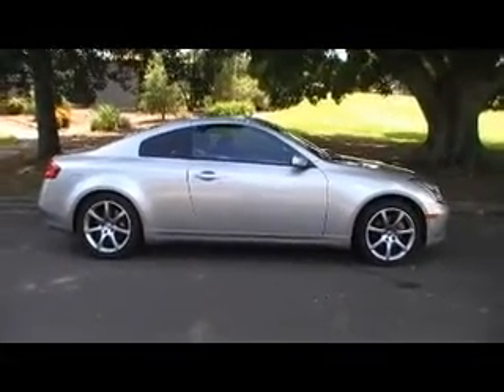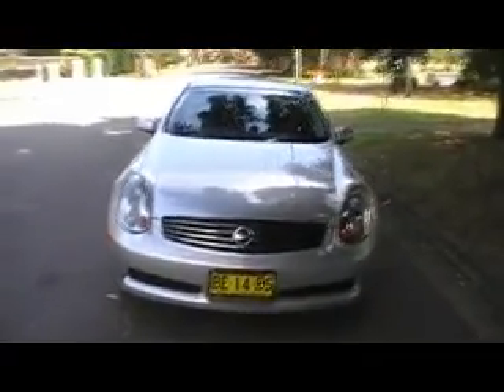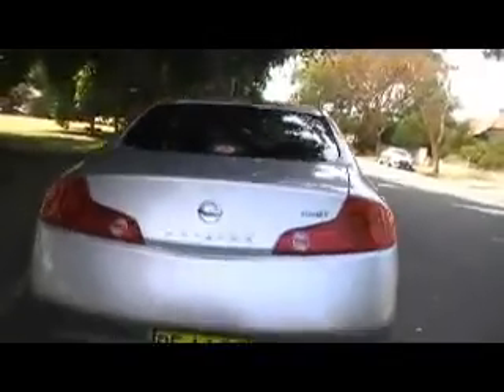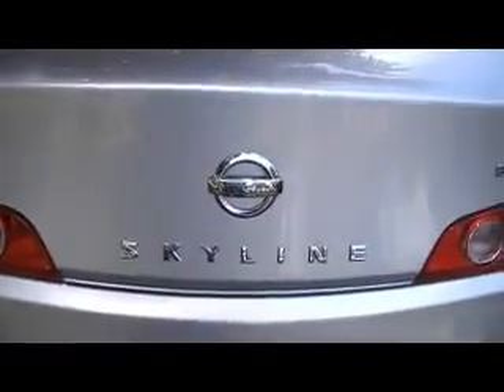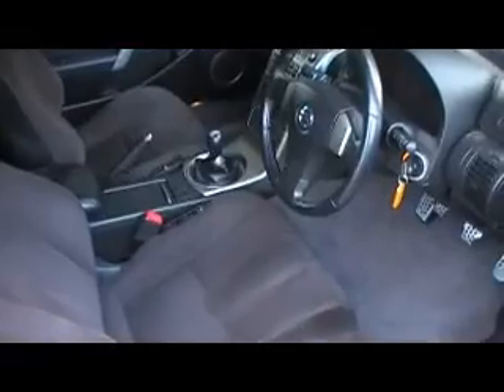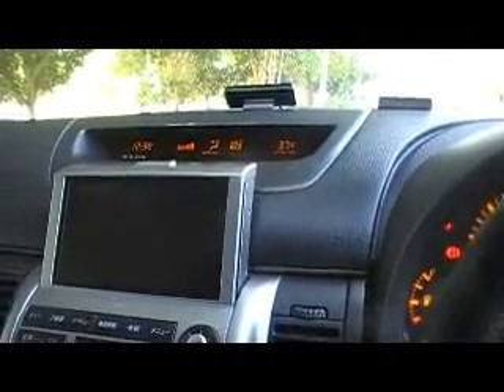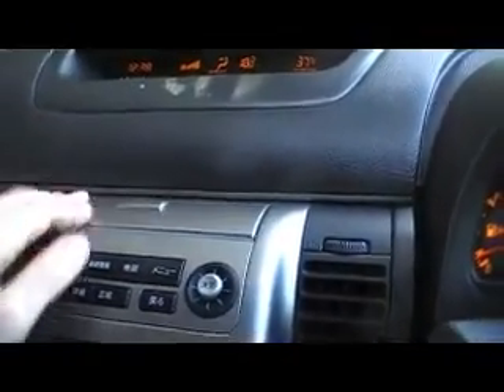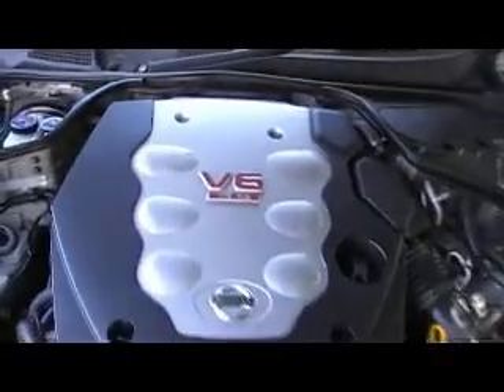Brembo Manual Infinity 350Gt V35 Coupe @ Edward Lee's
Brembo Manual 350Gt V35 Coupe @ Edward Lee's Japaneseauto Centre